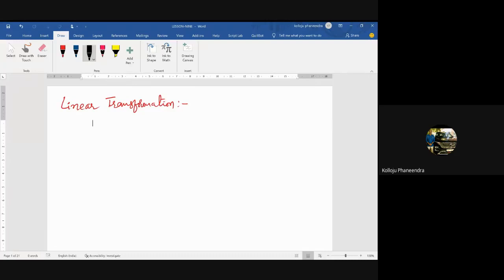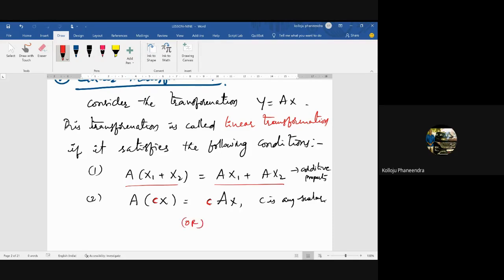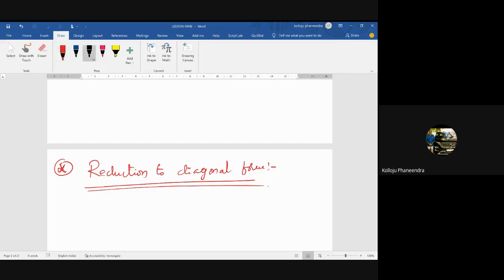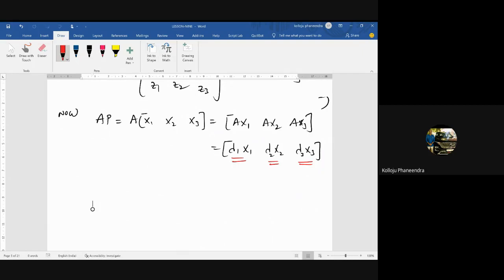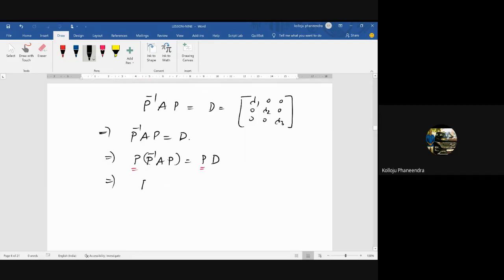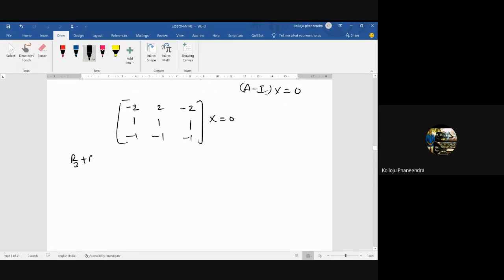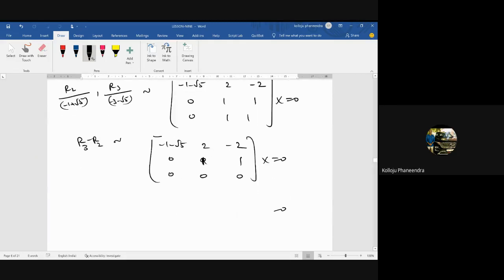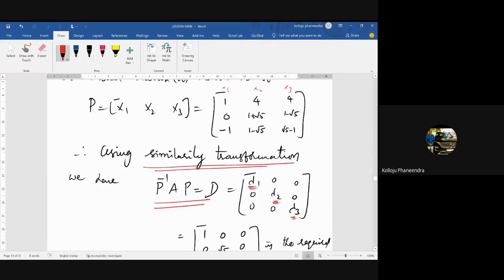LESSON-9-Linear transformation, orthogonal transformation, diagonalization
Linear transformation, orthogonal transformation, diagonalization